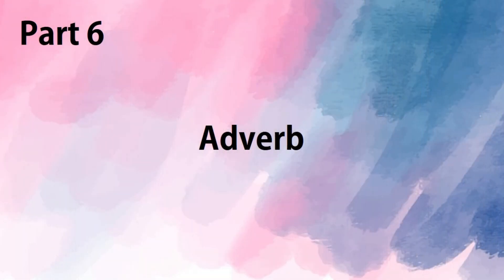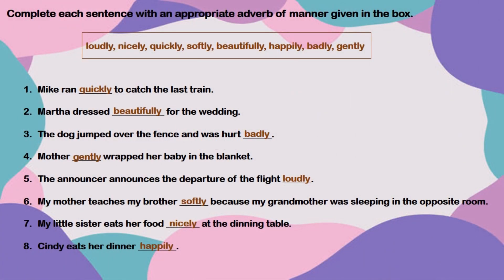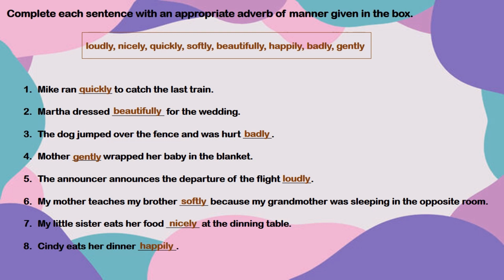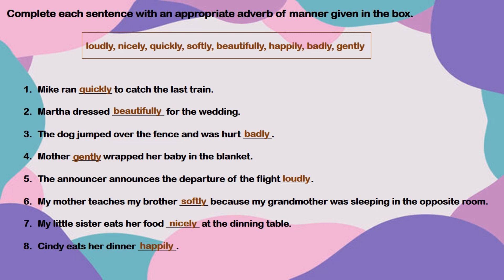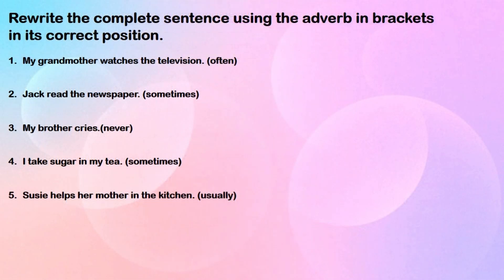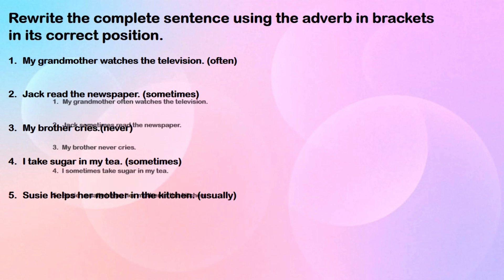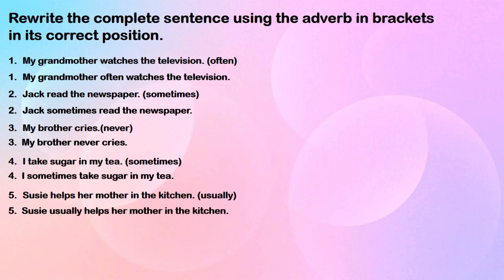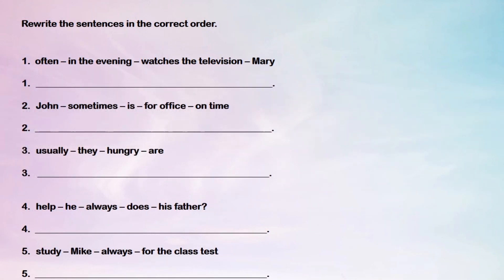Part 6 - Adverbs || Revision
In this video you will practice Adverbs.